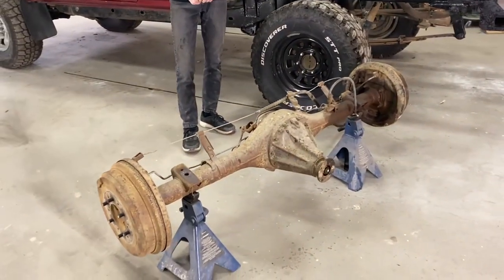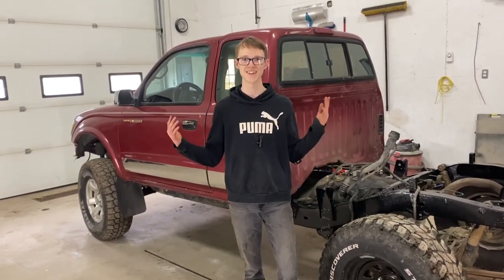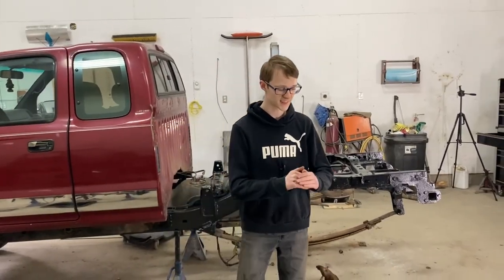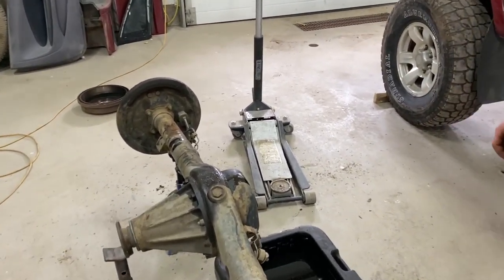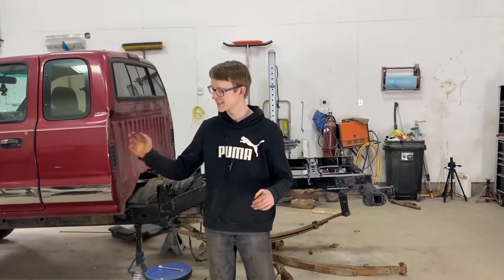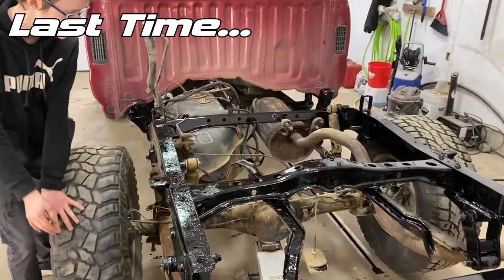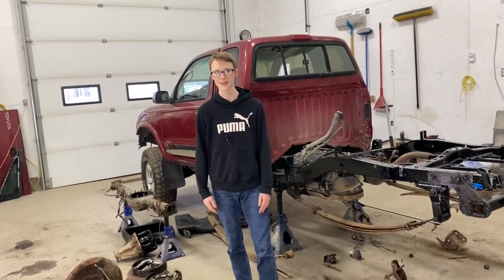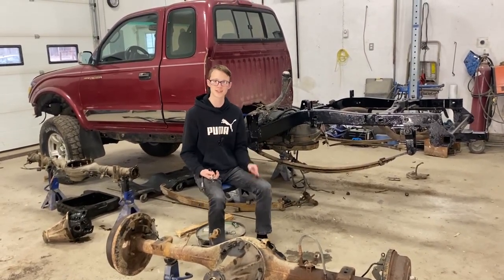Restoring our 1998 Toyota Tacoma | New Rear Differential! | Part 8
In this video we finally get a new rear differential for our 1998 Toyota Tacoma restoration project. This is part 8 of our 1998 Toyota Tacoma Restoration Build.
This 1998 Toyota Tacoma has been previously rear ended in an accident and later sat around for 7+ years. This truck has been in such a hard-hit accident that it bent the rear differential a crazy amount! So, in this video we finally get another rear differential to fix this issue and get it ready to be put back on the road! This video is part 8 of a new series on our channel. If you haven’t already, go check out those first videos to get caught up on all that we’ve done. Stay notified for any future episodes on our 1998 Toyota Tacoma restoration project!

Music by Clueless Kit - open your fridge it's warm ~ ft. eric reprid